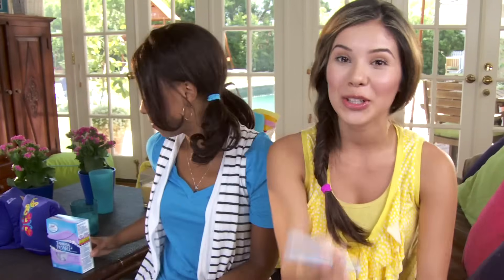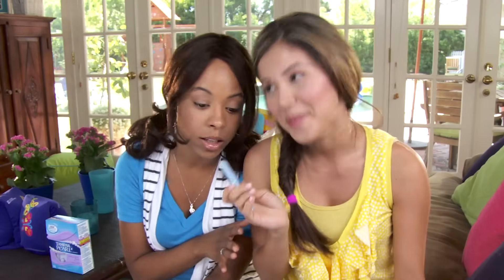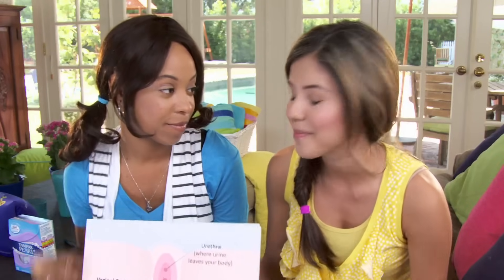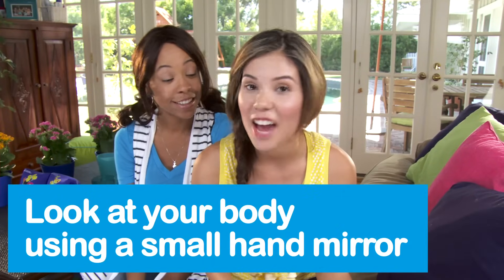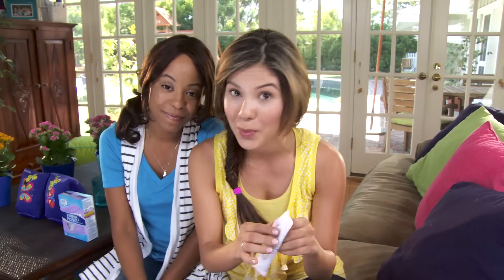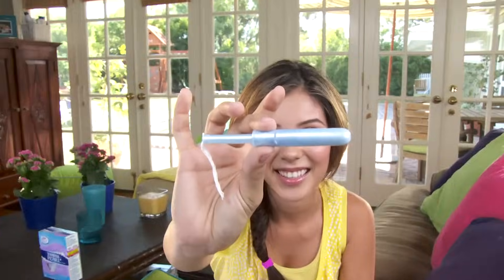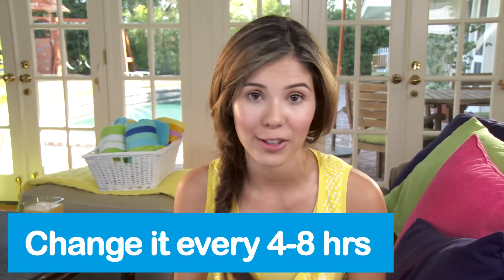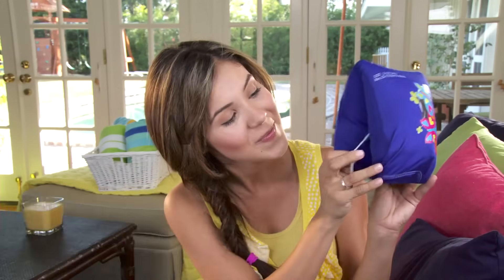How To Insert A Tampon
Introducing Tampax Training Camp, the video series that'll teach you how to insert a tampon, how often to change it and more. By the time you're done watching, you'll be a Tampax pro! Visit Tampax.com for more info.